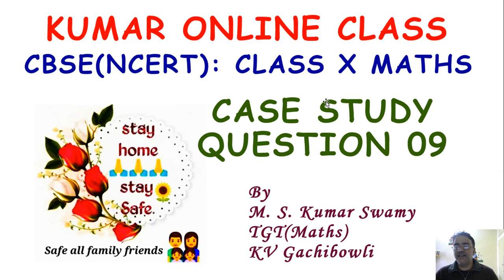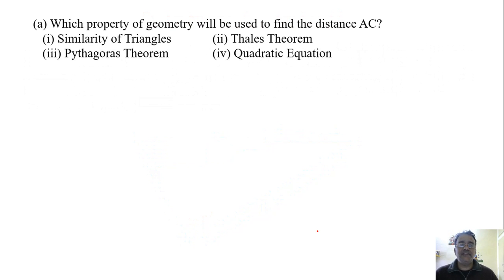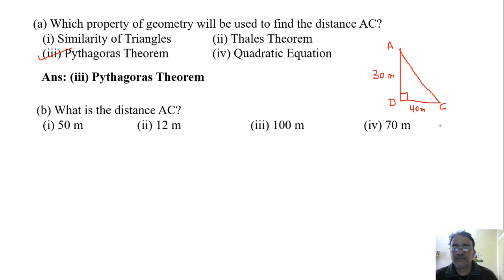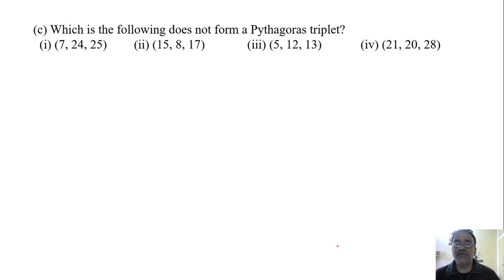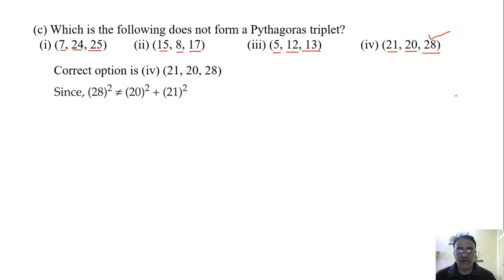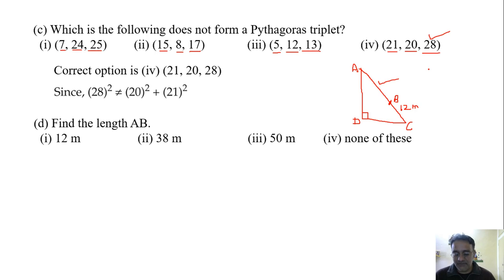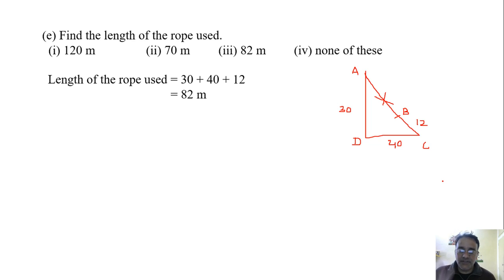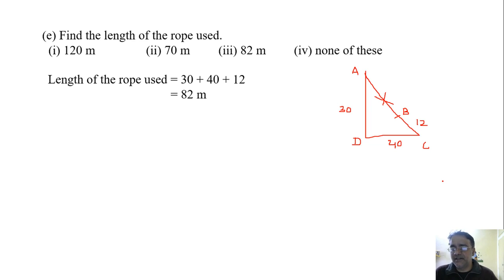Maths Class X Case Study Based Question 09 (Case Study Based Question Series)